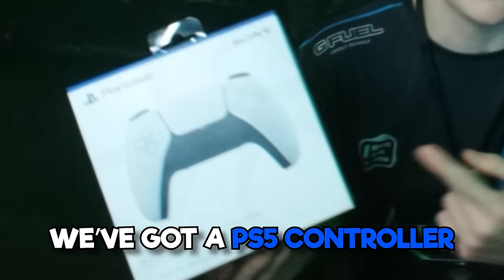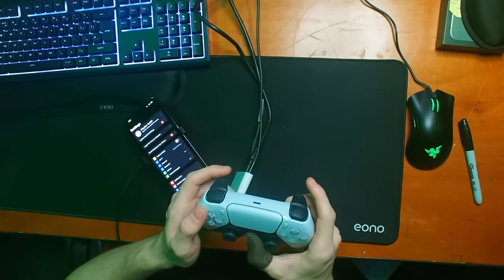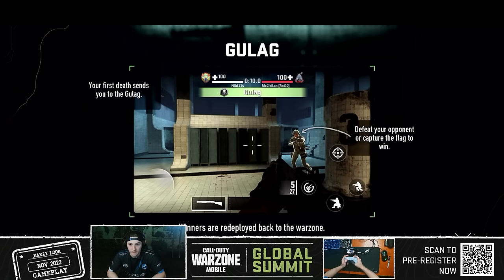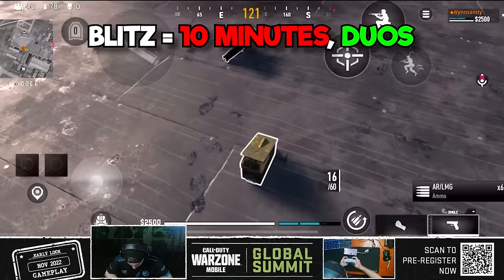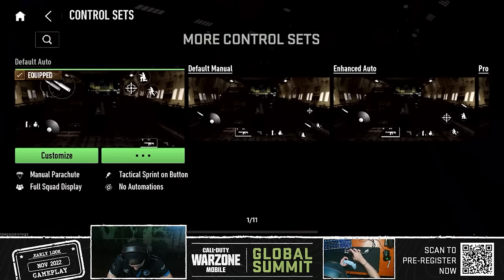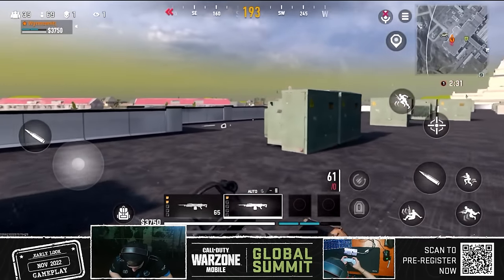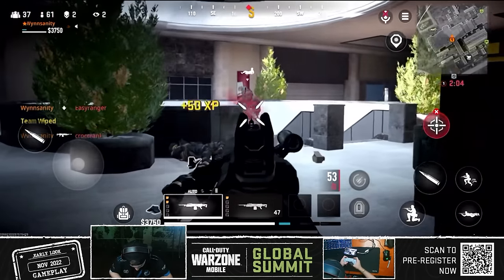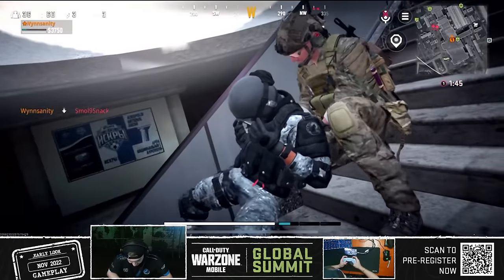Using CONTROLLER on WARZONE MOBILE (IT WORKS) 🔥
Hi everyone I am Wynnsanity, a PUBG MOBILE Partner and content creator for PUBG MOBILE! I hope you enjoy my videos where we do mythic and ultimate crate opening, high kill gameplay, and fun reaction content!